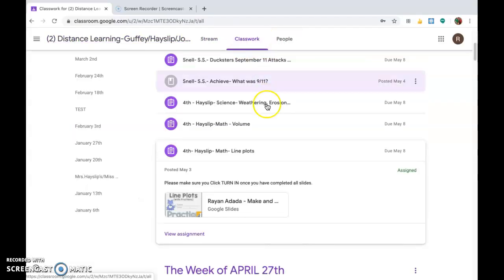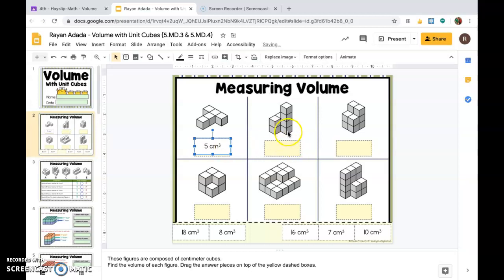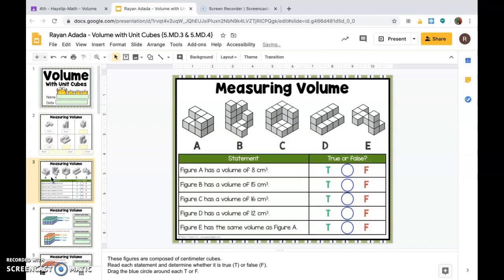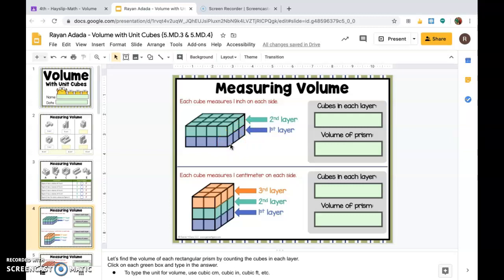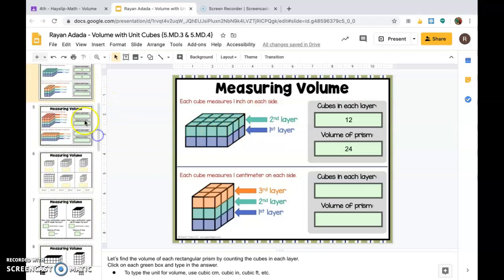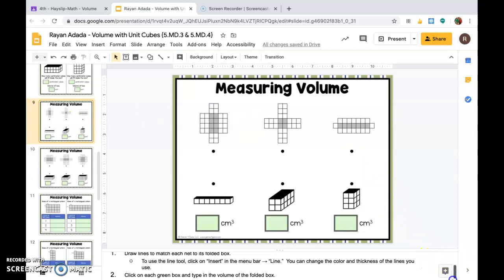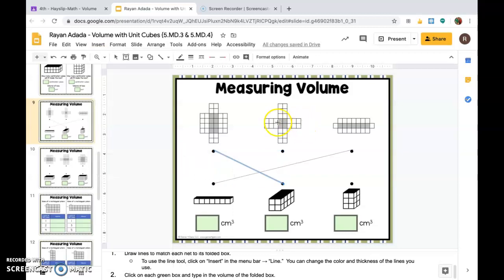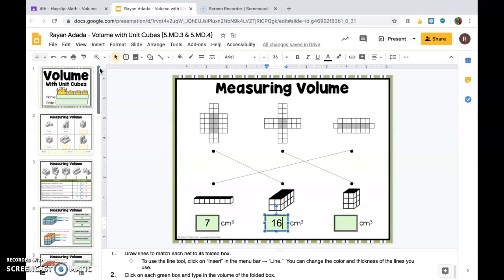Volume Instructional Video